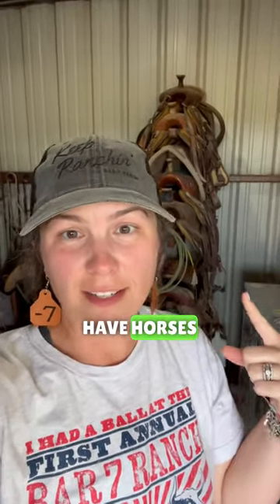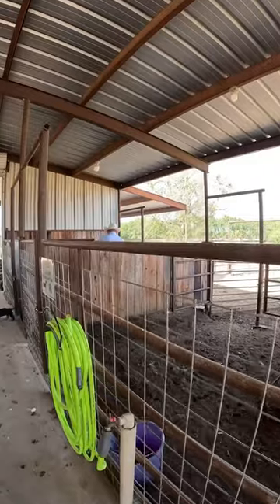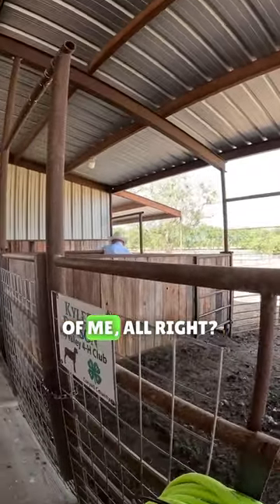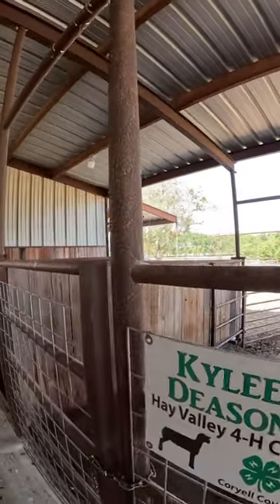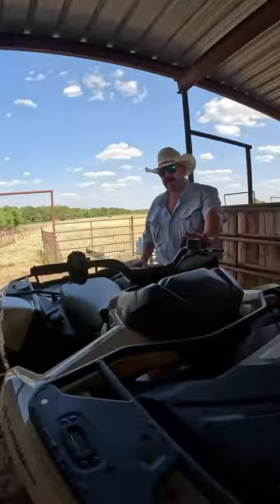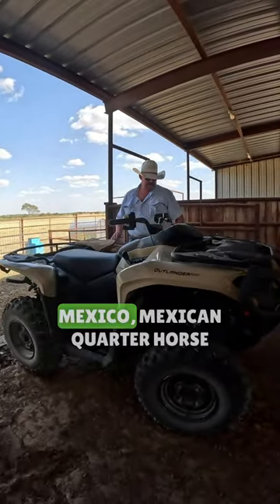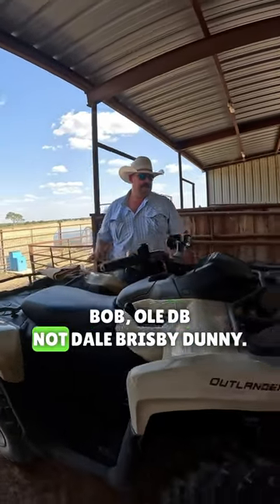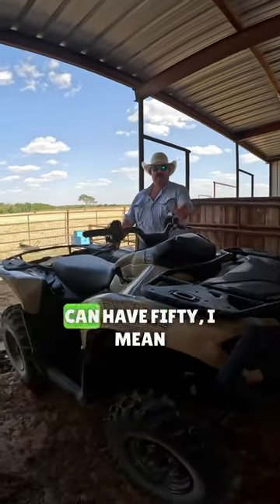Here’s the new horse on the ranch!